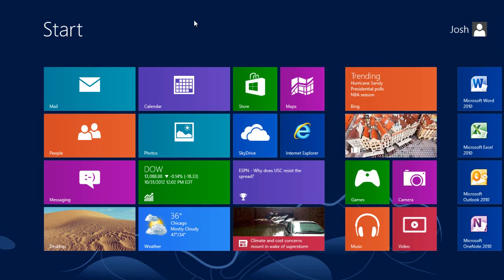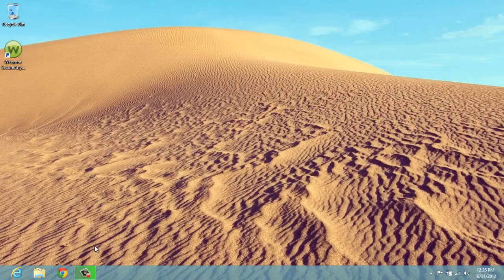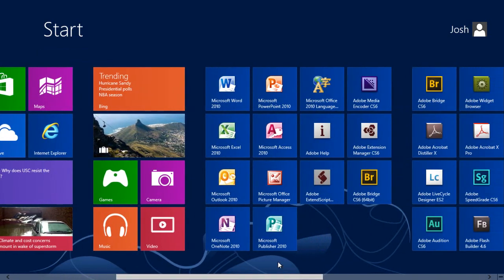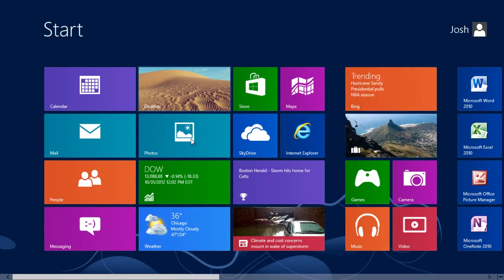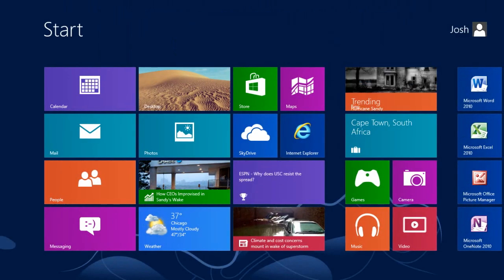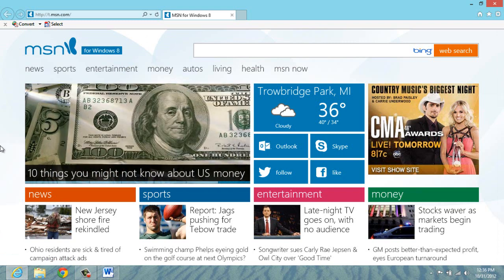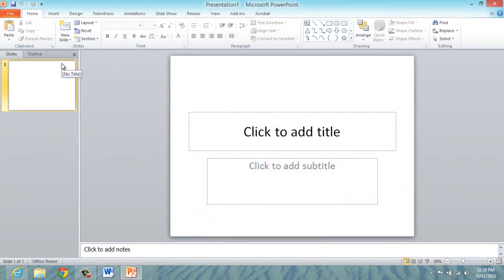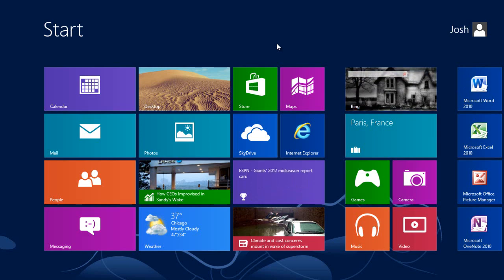Windows 8: What You Need to Know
This video goes over all the major changes introduced with Windows 8, and teaches you how to use a Windows 8 computer.